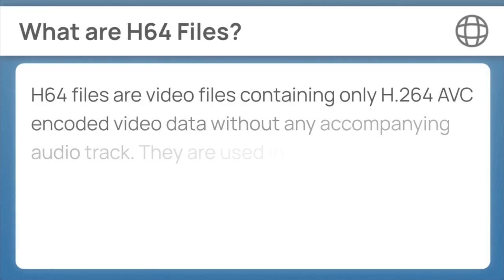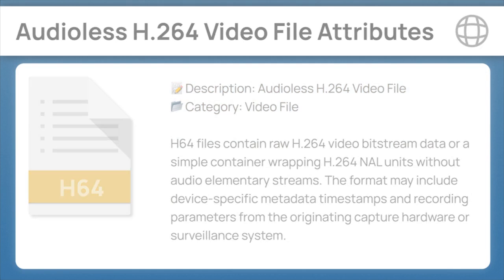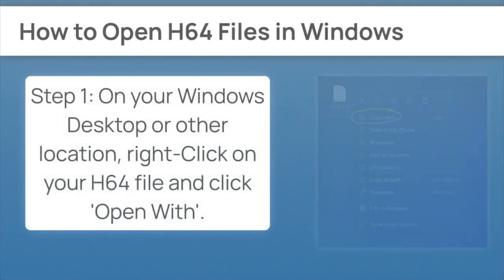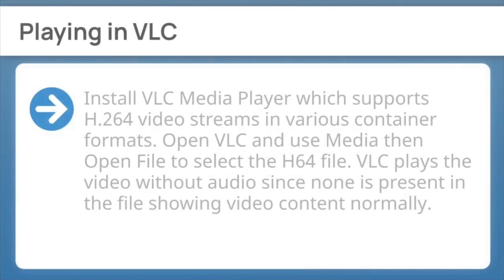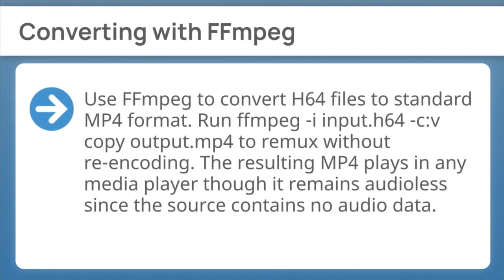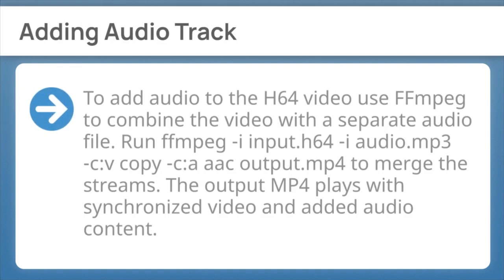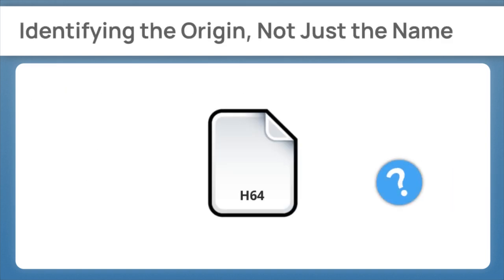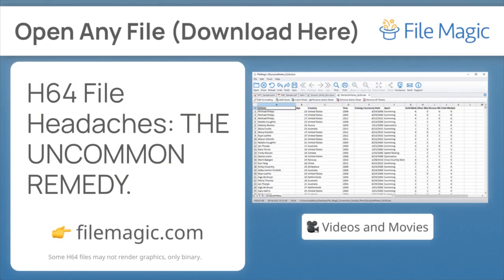How to Open H64 Files (Audioless H.264 Video)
Having trouble getting Audioless H.264 Video File formats to open? That’s more common than you think. In this fast walkthrough, I’ll explain how to open, preview, and repair H64 files on Windows — even when the format isn’t recognized.

H64 files are video files containing only H.264 AVC encoded video data without any accompanying audio track. They are used in security cameras dashcams and specialized video capture systems where audio recording isn't included or required.

H64 files contain raw H.264 video bitstream data or a simple container wrapping H.264 NAL units without audio elementary streams. The format may include device-specific metadata timestamps and recording parameters from the originating capture hardware or surveillance system.

▶ How It Works:

- Fix Windows problems that keep H64 files from opening
- Adding Audio Track
- Converting with FFmpeg
- Find the correct program to open the H64 file
- Get a brief history of the H64 file format
- Discover the purpose of the H64 file
- Restore proper H64 file-to-program associations
- Playing in VLC

▶ Programs for H64:

VLC Media Player (VideoLAN)

🛠️ Troubleshooting Steps:

1️⃣ Playing in VLC

Install VLC Media Player which supports H.264 video streams in various container formats. Open VLC and use Media then Open File to select the H64 file. VLC plays the video without audio since none is present in the file showing video content normally.

2️⃣ Converting with FFmpeg

Use FFmpeg to convert H64 files to standard MP4 format. Run ffmpeg -i input.h64 -c:v copy output.mp4 to remux without re-encoding. The resulting MP4 plays in any media player though it remains audioless since the source contains no audio data.

3️⃣ Adding Audio Track

To add audio to the H64 video use FFmpeg to combine the video with a separate audio file. Run ffmpeg -i input.h64 -i audio.mp3 -c:v copy -c:a aac output.mp4 to merge the streams. The output MP4 plays with synchronized video and added audio content.

Timestamps:

00:00 - What Is a H64 File?
00:24 - The H64 File Format
00:40 - H64 Format Breakdown and Structure
00:58 - Standard H64 Programs
01:15 - How Do I Open a H64?
01:41 - H64 Crash Fixes
02:49 - Universal File Openers